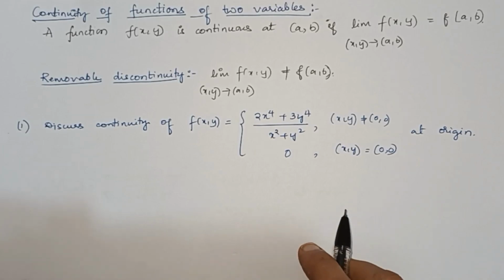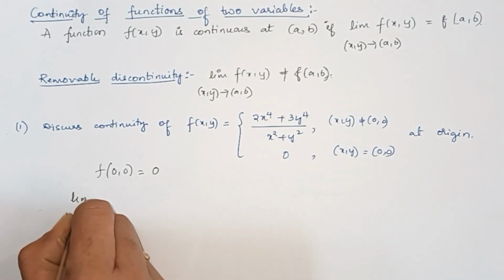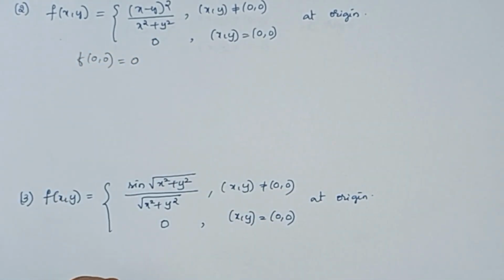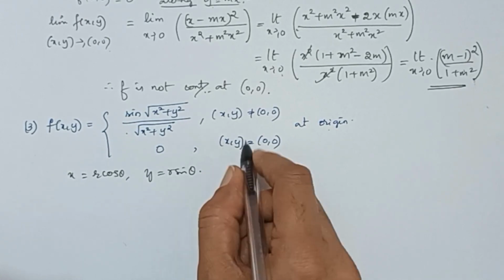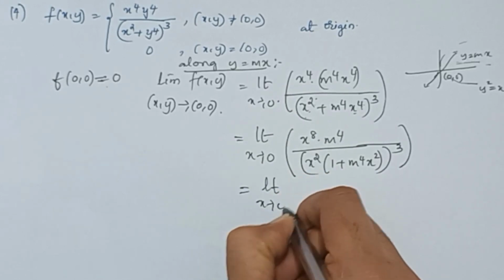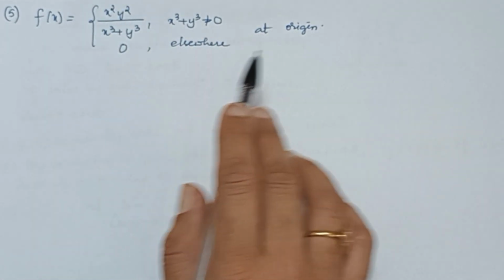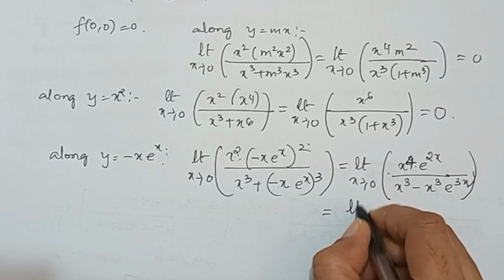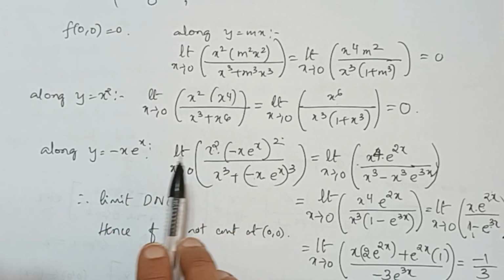Continuity of functions of two variables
0:00 Intro
0:05 Definition of continuity
1:22 Removable discontinuity
1:34 Example 1
4:44 Example 2
7:22 Example 3
8:55 Example 4
12:04 Example 5
Limit of functions of two variables